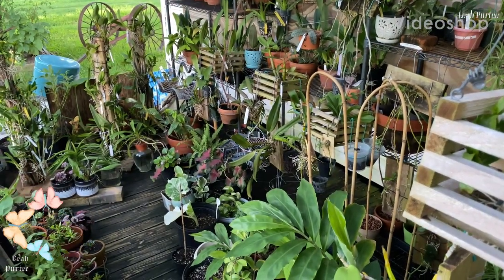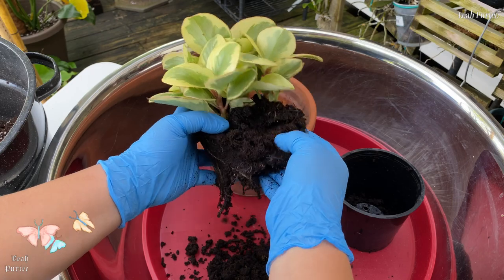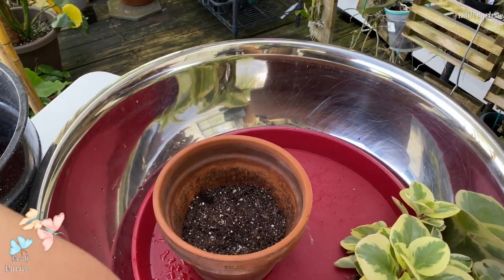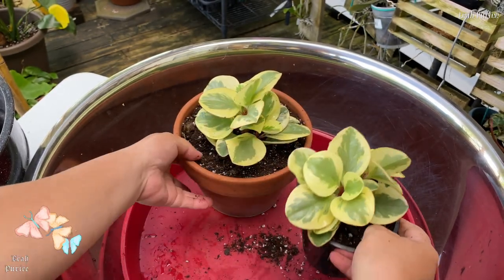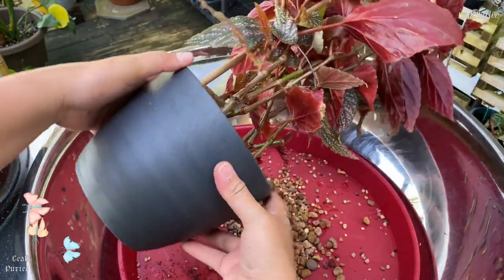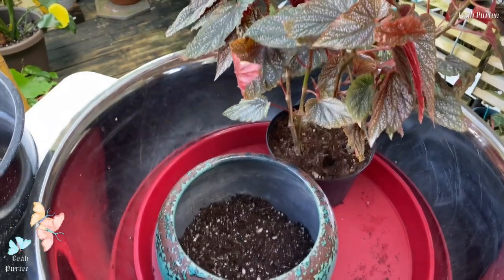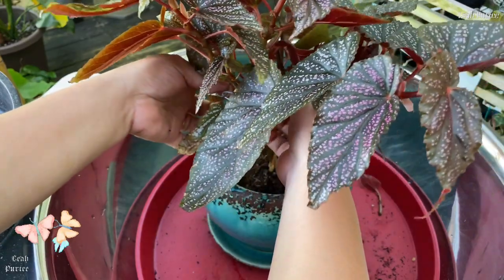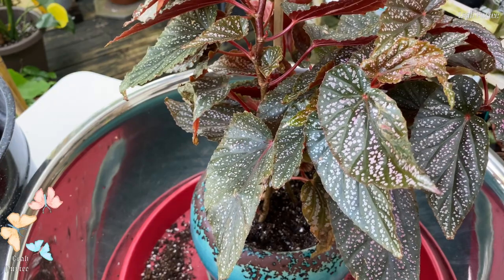How to pot up Peperomia and Begonia Angel Wings Pink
In this video you’ll see how I pot up or repot my two house plants which is the Golden Peperomia and Begonia Angel Wings Pink. Enjoy watching! Thank you so much.

💞If you like my channel and want to help it grow? Consider becoming a member and get some special perks!

💞Want to support me? Here's my information!

💞Visit my Husband's channel for Homesteader, a Survivalists, a Prepper, Self Reliance or for those skills for your satisfaction in life.